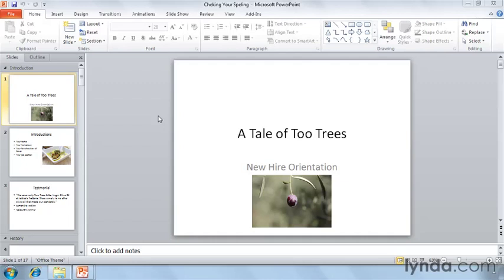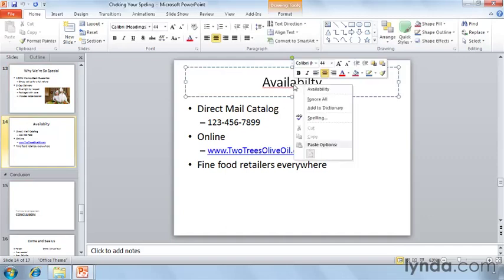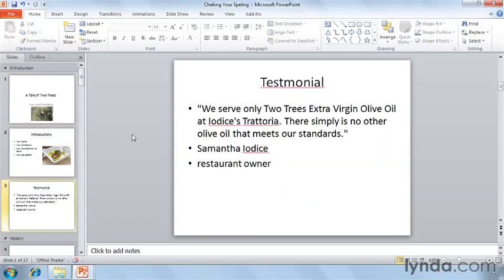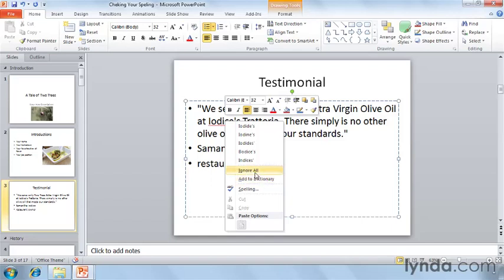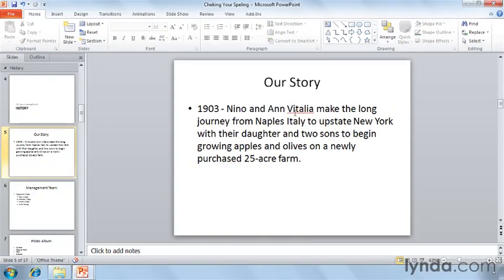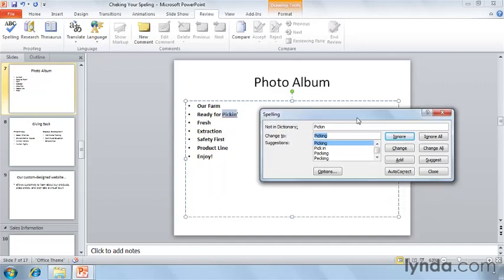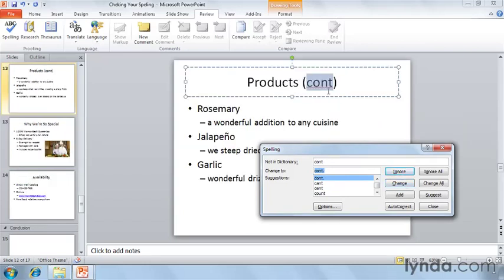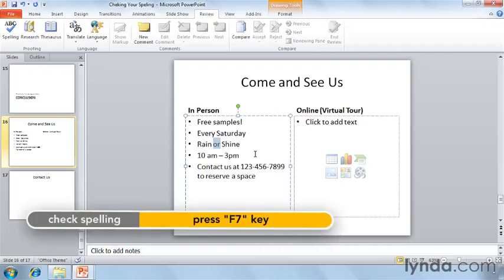How Spell checking in powerpoint